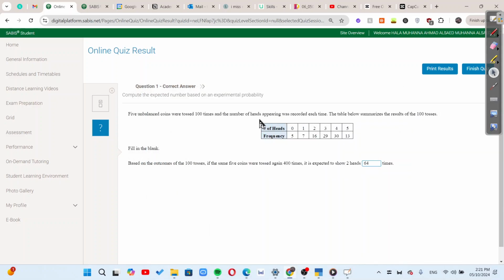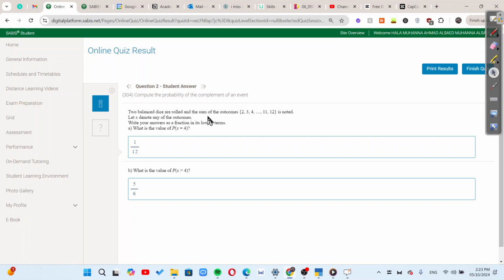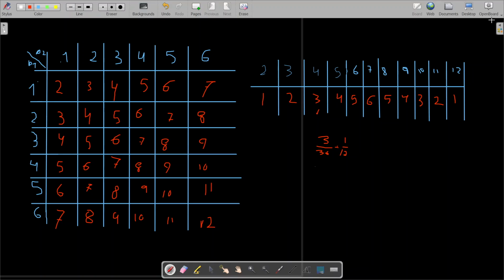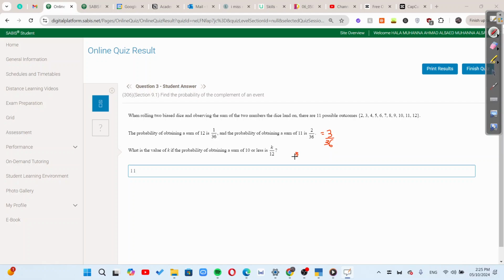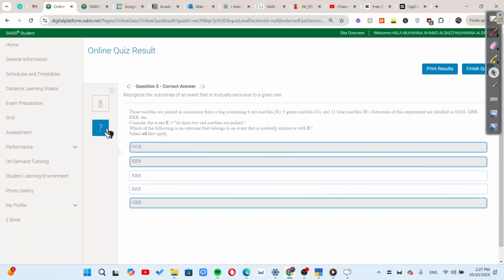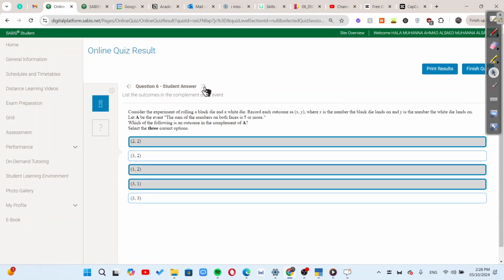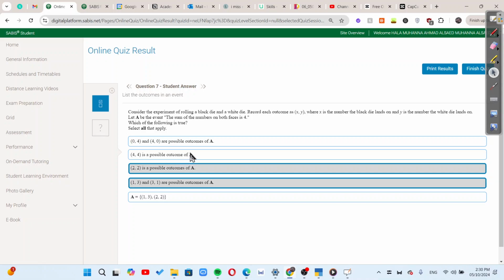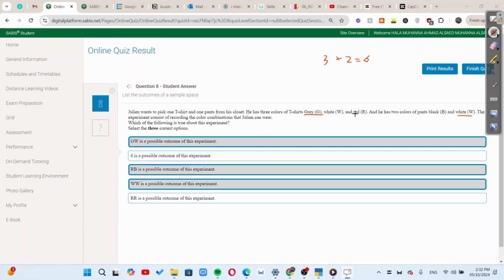Math 6.1 IGCSE quiz